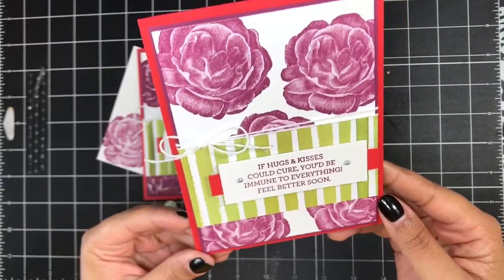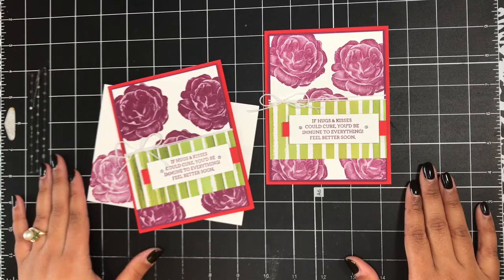Stampin' Up! Gorgeous Healing Hugs Card| Distinktive Stamping